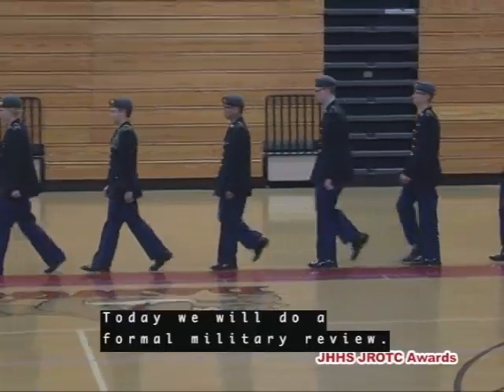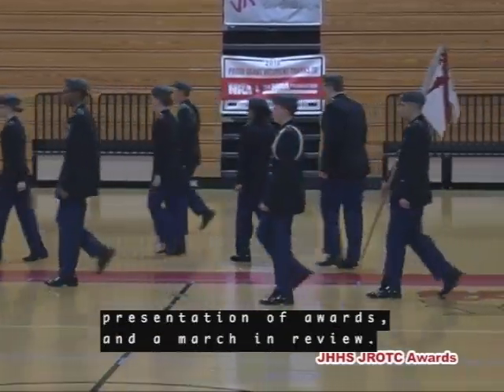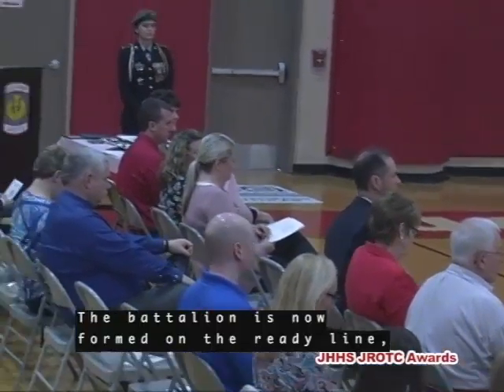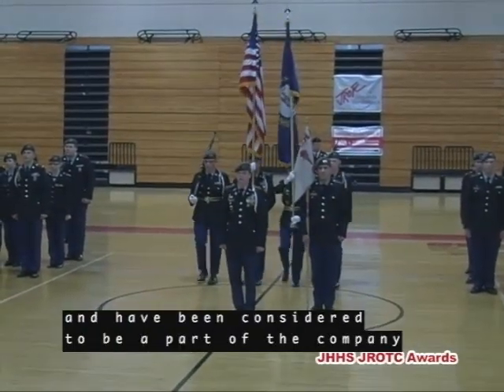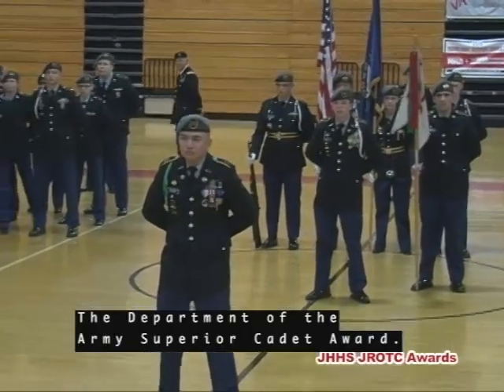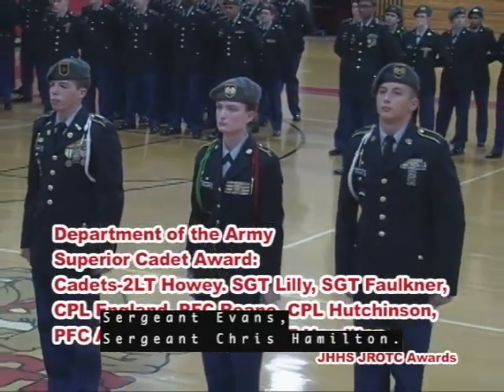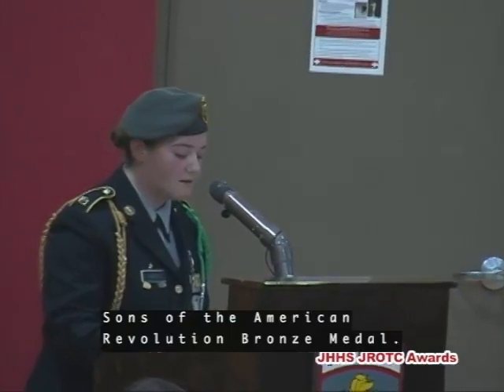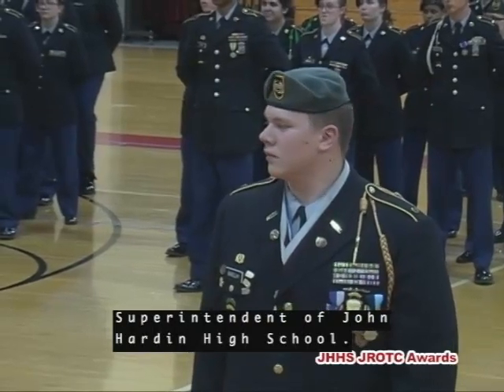JHHS JROTC Awards Celebration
This program features honoring the outstanding students involved with JHHS JROTC Career Pathway.  This is the 17 Annual Awards program with many of the cadets being recognized for their service.